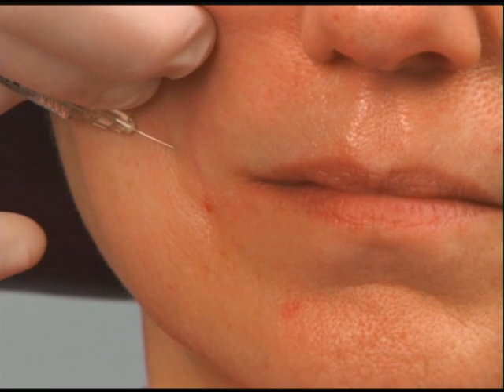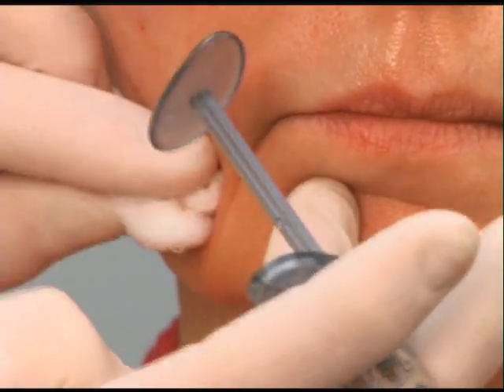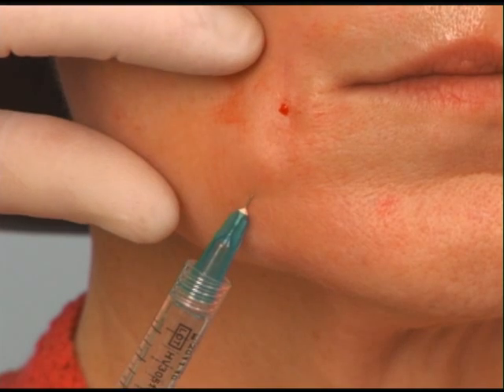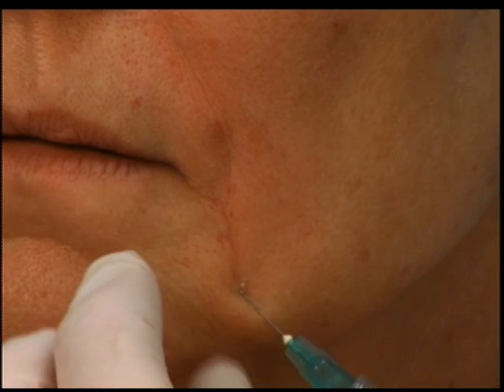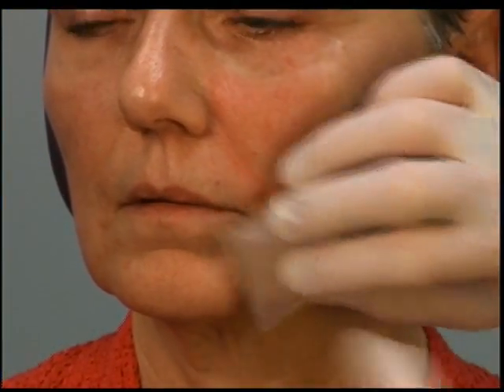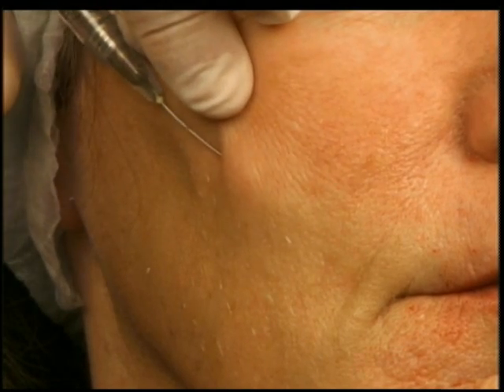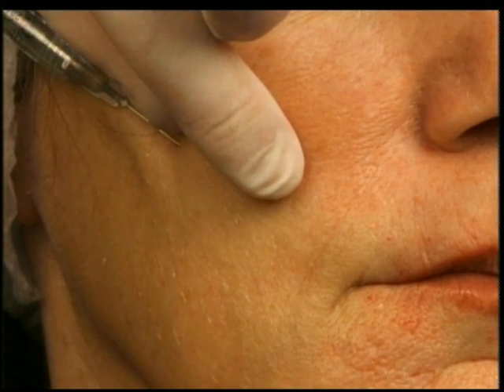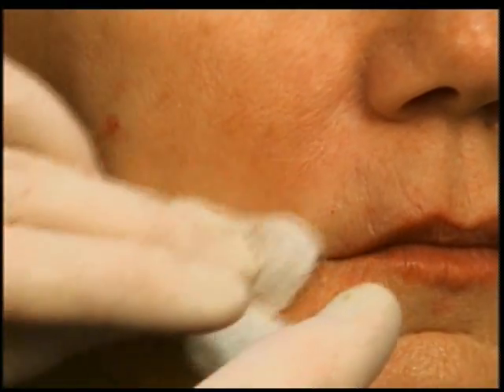How to Lift Mouth Corners & Marionettes With A Dermal Filler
Using dermal fillers, Dr. Cynthia Elliott demonstrates different techniques for lifting oral commissures (mouth corners) & marionette lines.